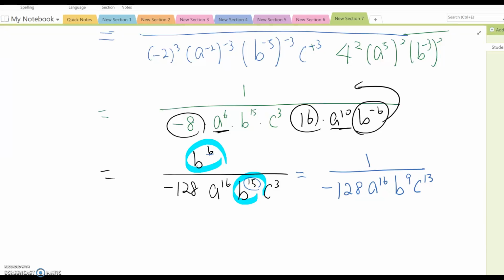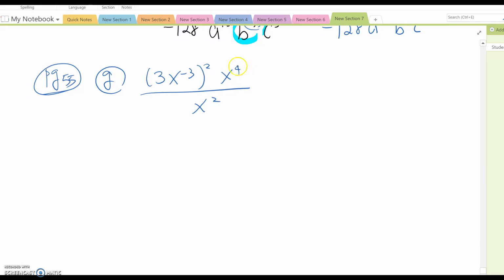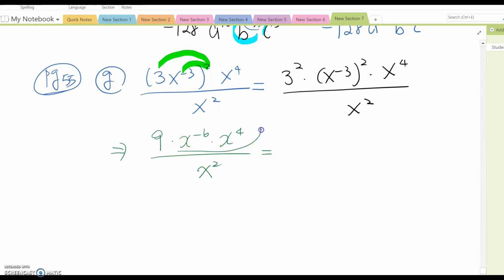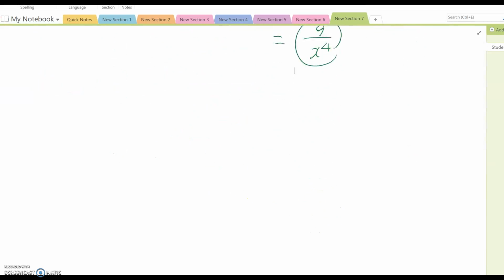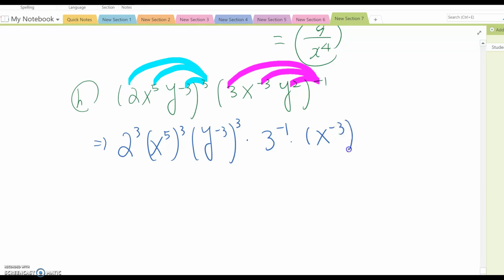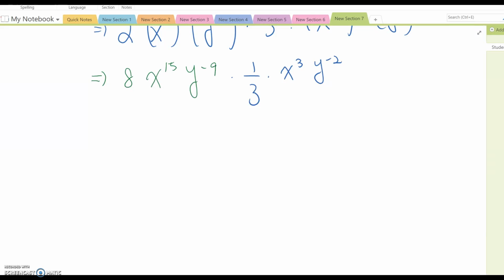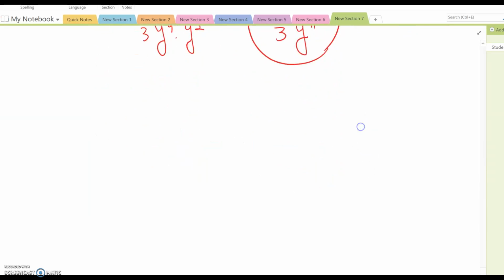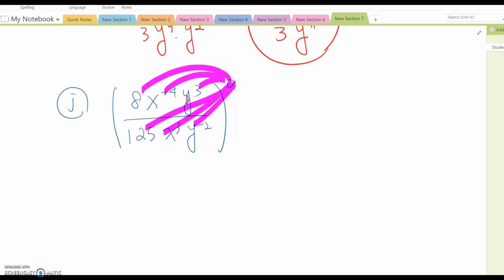Examples of properties of Exponent Paret 2